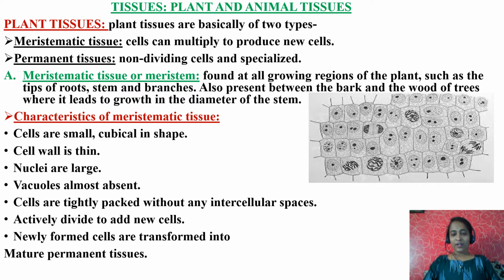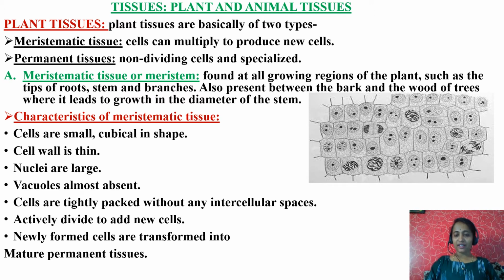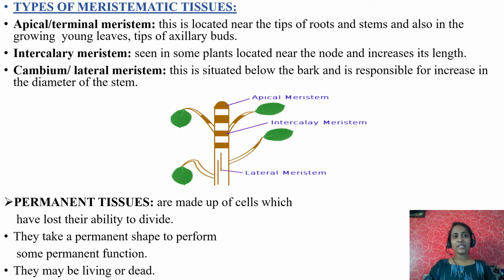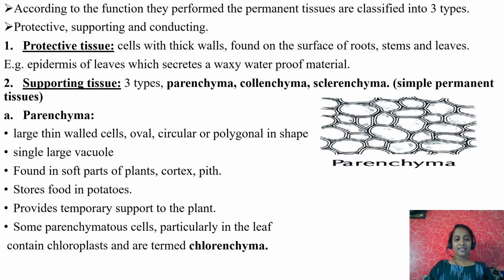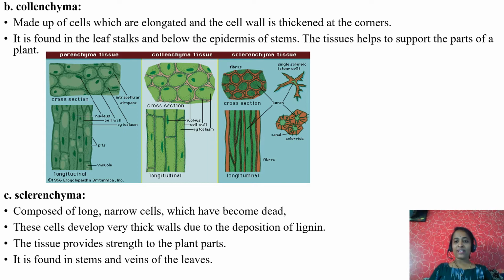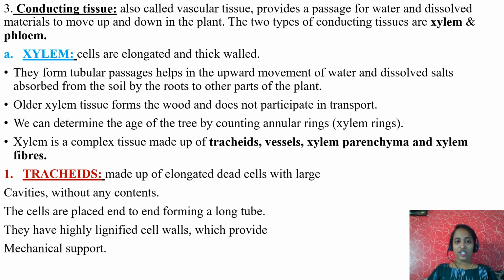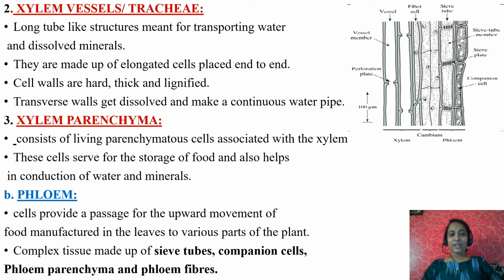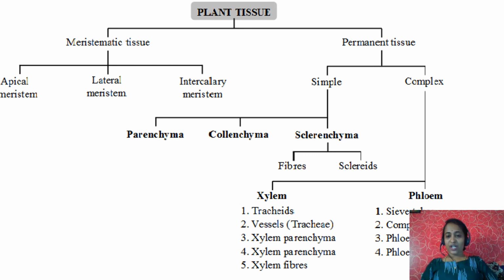Class IXth CBSE Chapter - TISSUE PART 1